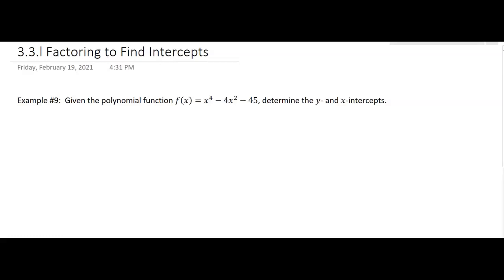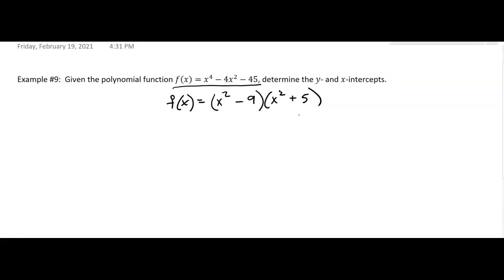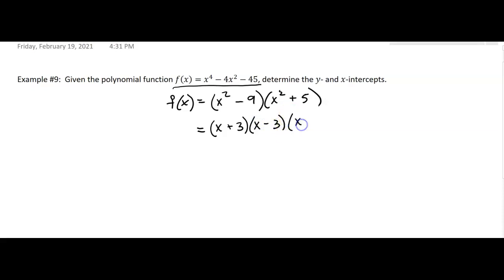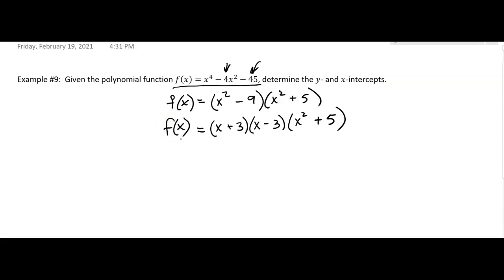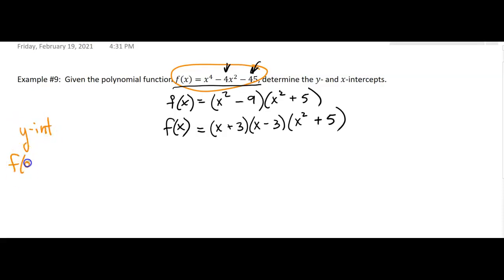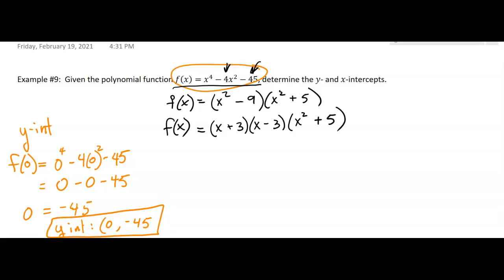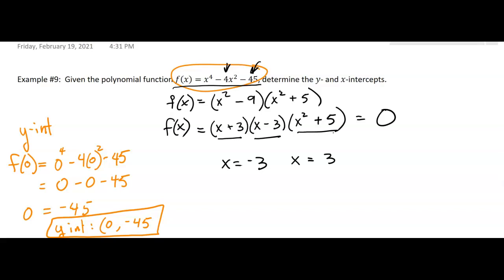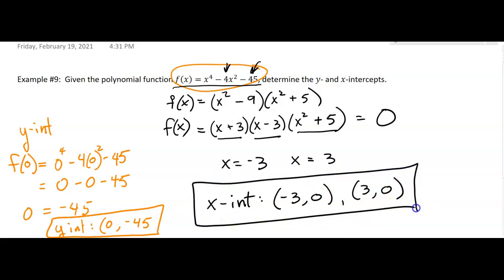3.3.l Factoring to Find Intercepts